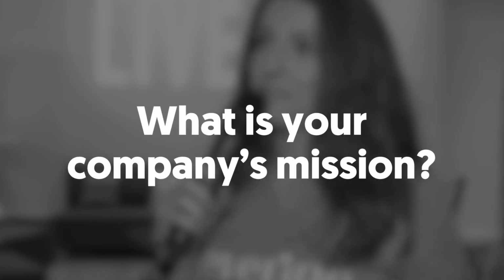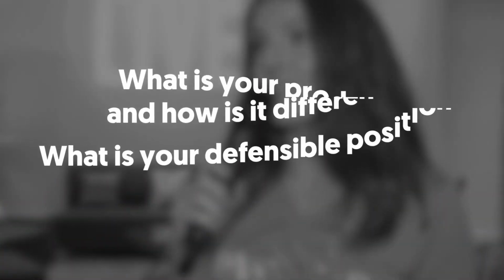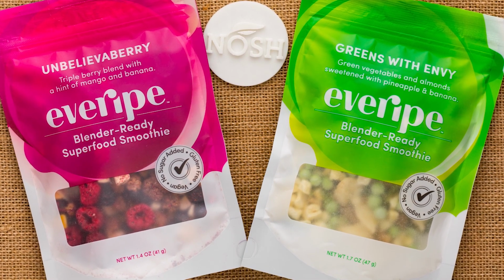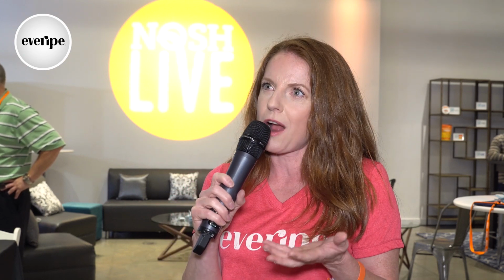Everipe Freeze-Dried Superfood Smoothie Blends Make Clean Eating Easy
Everipe helps people eat clean with healthy blender-ready superfood smoothie packs. Co-founder Kerry Roberts aimed to create a product that provides a nutritional boost and can easily be added to any routine. The blends use freeze-dried ingredients, making them shelf-stable and cost-effective to ship, while also avoiding the food waste often associated with using fresh ingredients. The brand is targeting moms and professionals that need an easy meal solution for their busy lifestyle. Roberts is looking for the right partner to help scale the business.

Food startup? Practice your pitch and share your story with the industry.